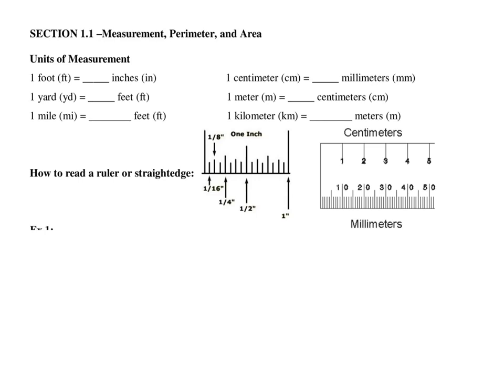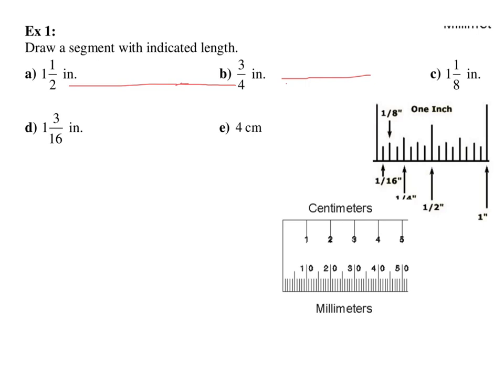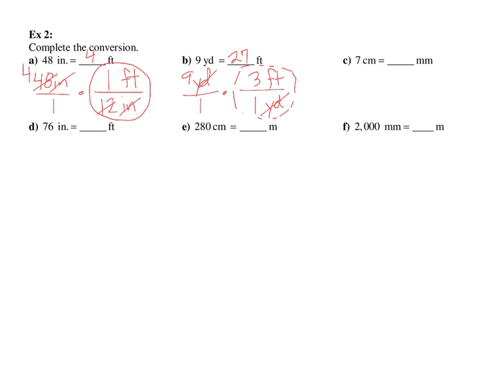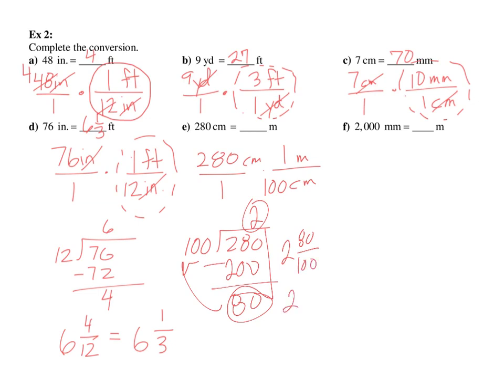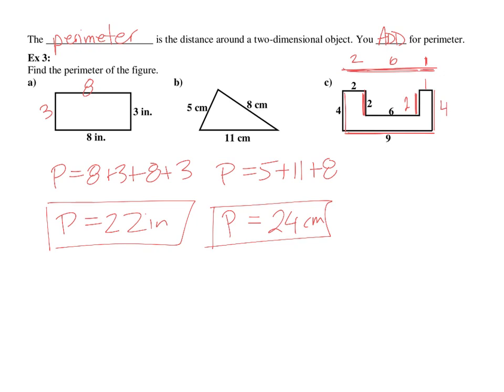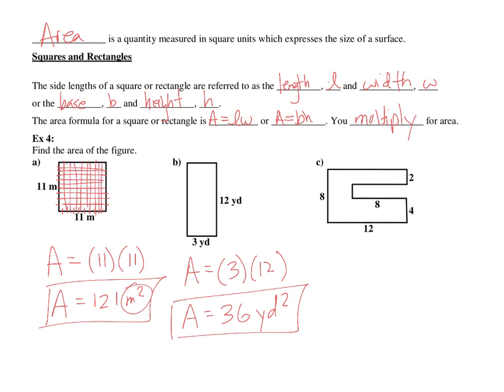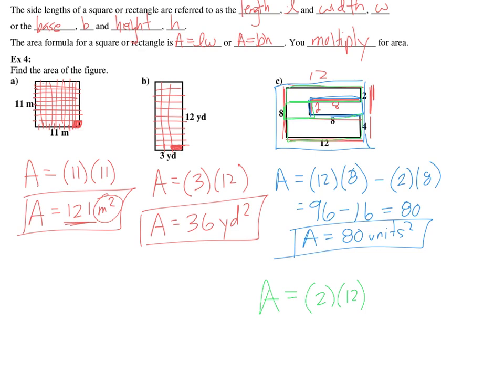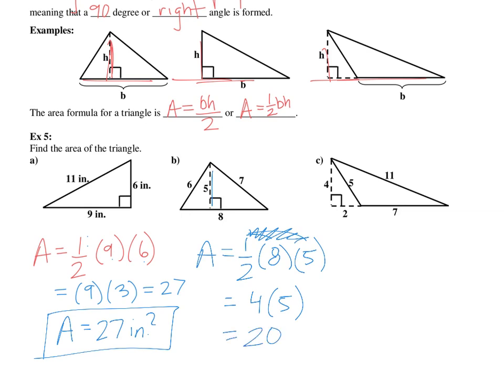Lesson 1.1 - Geometry